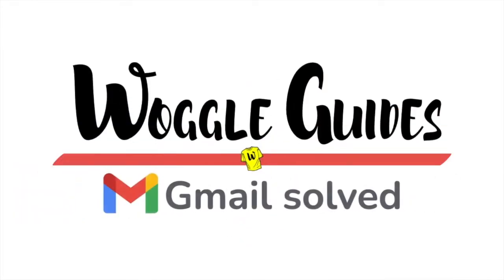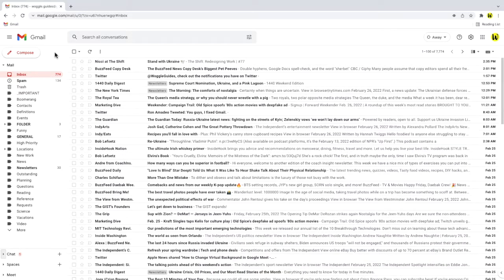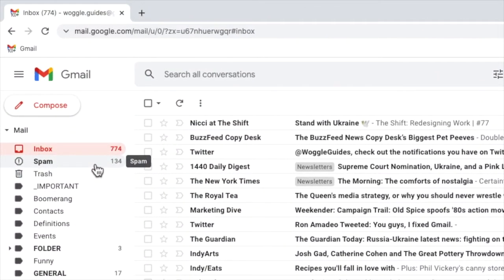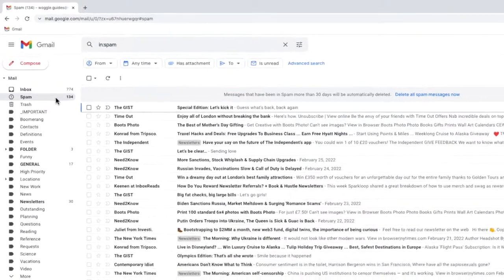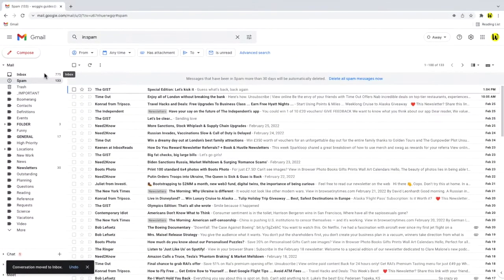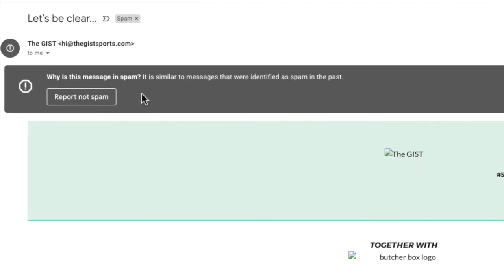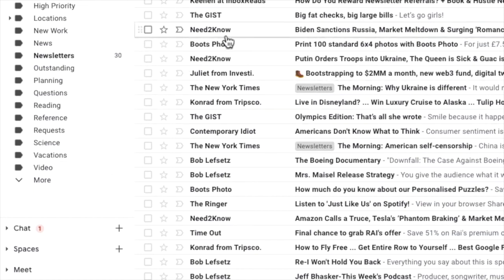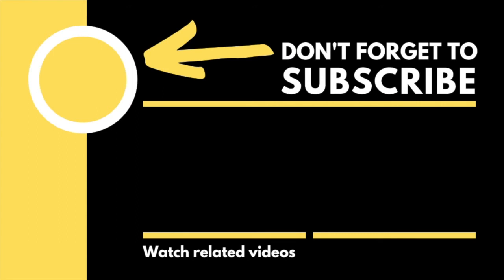How to stop emails going to SPAM in Gmail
In this guide, I’ll explain how to stop emails from going to SPAM in Gmail and how to move emails out of the SPAM folder.

🕔  Key Moments
00:00 | Introduction
00:11 | How to stop emails going to SPAM in Gmail
01:38 | Wrap up

🔎  Useful links
See more info on how to mark and unmark emails as spam in this article from the Google Support Center ‘Mark or unmark as spam in Gmail’

TRANSCRIPT

If YOU mark an email as SPAM or if Gmail decides an email is likely to be SPAM based on its contents, then it is automatically moved to the SPAM folder in Gmail.
This SPAM folder can be found in the left hand side of your Gmail inbox, in the labels list

I’ll click into my SPAM folder and you see that a number of emails have been automatically moved to it.

There are three ways to move emails out of SPAM out of this folder.

The fastest and easiest way is to simply click and hold an email
And then drag that email directly out of the Inbox

This however doesn’t change the spam status of that email so any further emails you receive from that sender may also be moved to the SPAM folder

If I click into one of the emails in the SPAM folder
You’ll see across the top of the email a banner with an option to Report no spam. This allows you to change the SPAM status of the mail.
I’ll click on that button
You’ll see that Gmail then confirms the conversation has been unmarked as SPAM and moved out of the Inbox.

You can also achieve the same result by hovering your mouse over an email
And if I right click, a list of email actions is shown including the option to mark that email as Not Spam.